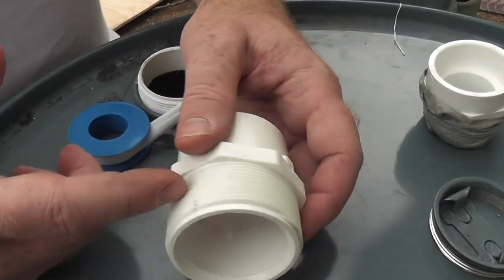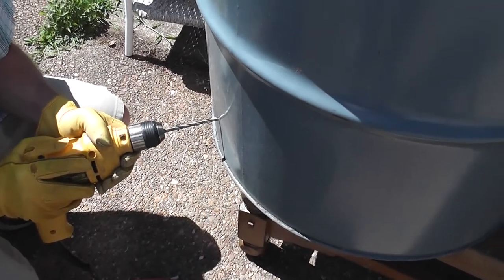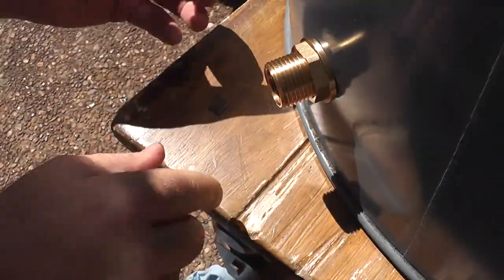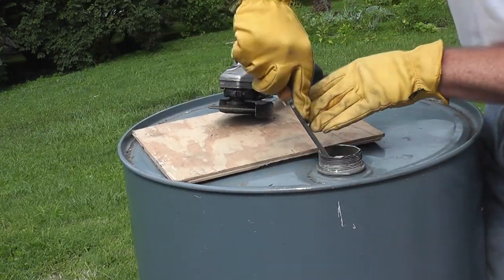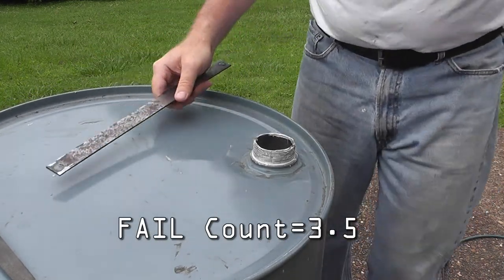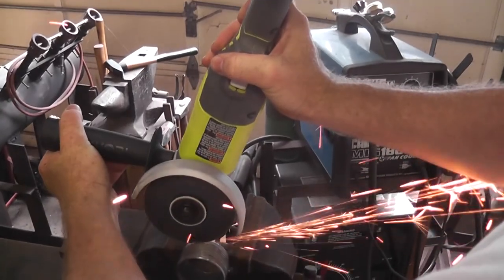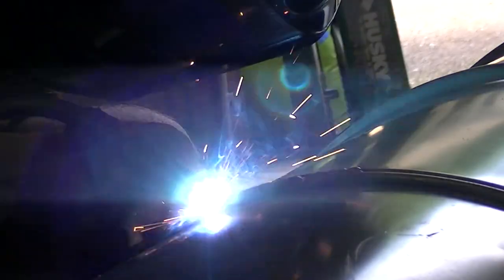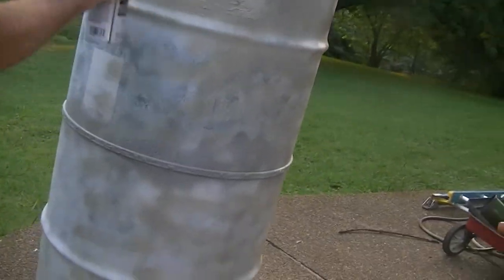Double Barrel Rainwater Collector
This video shows my two year project to build a stacked (double) 55 gallon barrel rainwater collector.  At the end of the video I run a comparison of time it takes to fill a watering can using this new double barrel vs the old single barrel rain collector.  This project took so much time because I kept running into many difficulties primarily with how I was trying to join the barrels together using the threaded fittings that are part of the top lid of the barrels.  The main reason this posed such a problem is that they are not actually flat (parallel) with the top lid so joining two together proved impossible for me.  I tried using plastic fittings, then metal, then shortening the fittings when they wouldn't screw on all the way, welding them, and then basically gave up and just welded the barrels together around the rims where the metal was thicker.  If I was going to make another one, I would skip directly to doing this and forget trying to connect them with fittings. Using a ball valve at the bottom is definitely the way to go and allows you to quickly turn on and off the flow of water.